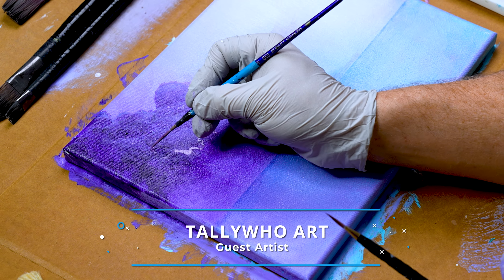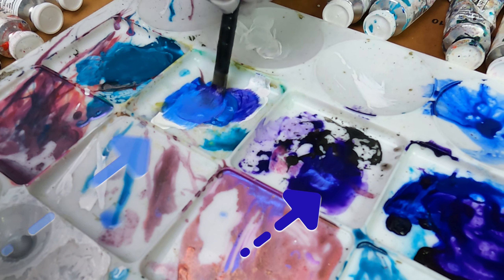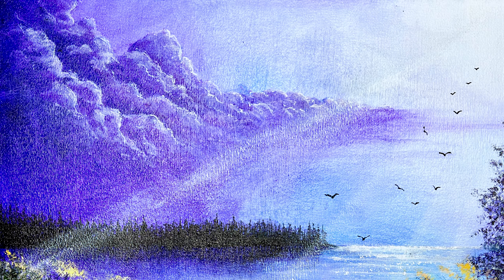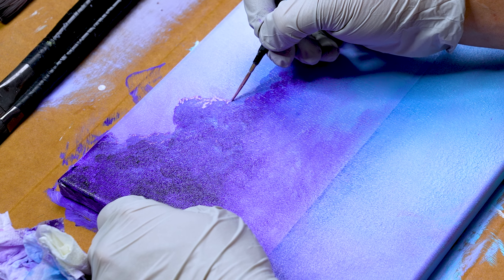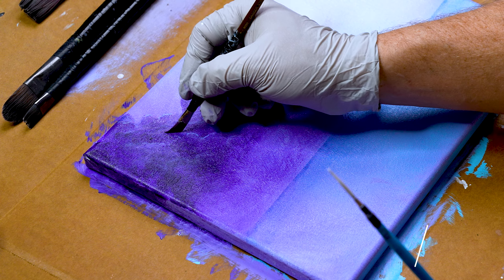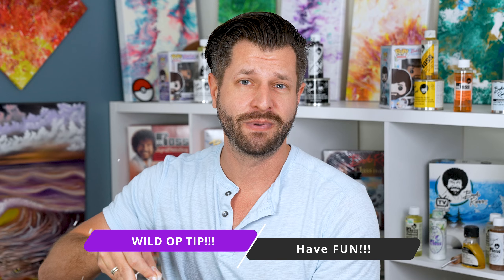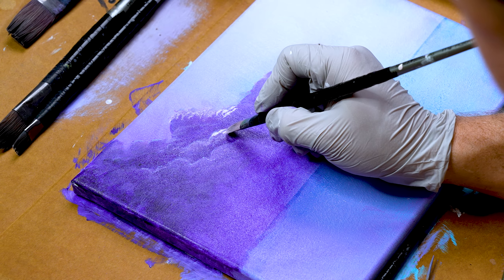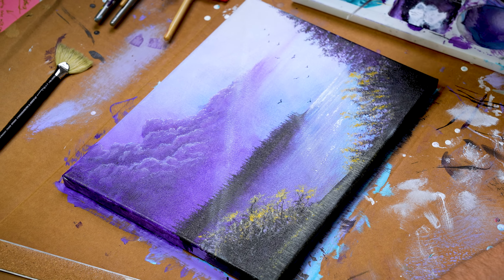Best Way To Paint Stunning CLOUDS With ACRYLIC Paint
It you struggle with painting clouds with acrylic paint, struggle no longer. In this easy painting tutorial, we will show you how to paint perfect clouds every single time.

In this video, we will cover the best way to paint clouds with acrylic paint. This is a step by step tutorial that goes over; shaping big fluffy clouds, adding mid-tones, and how to add highlights to make your clouds stand out. Combine all these easy tips to paint simple and easy clouds.

- Paints/Mediums Used:
🔷 Golden Heavy Body Acrylics
🔷 Golden Open Thinner
🔷 White Gesso

- Brushes/Tools Used:
🔷 2 inch Brush
🔷 Fan Brush
🔷 Filbert Brushes
🔷 Dagger Brush
🔷 Angle Shader Brushes
🔷 Flat Brushes
🔷 Script Liner Brush
🔷 Blue Shop Towels

⭐ Colors Used ⭐
   🔷 Titanium White
   🔷 Dioxazine Purple
   🔷 Cobalt Blue
   🔷 Prussian Blue

⭐ Time Stamps/Chapters ⭐

   🔷 00:00 - Best Way To Paint Clouds With Acrylic Paint
   🔷 00:38 - How To Paint Fluffy Clouds
   🔷 01:08 - Adding Mid-tones To Clouds
   🔷 02:05 - Painting Easy Highlights On Clouds
   🔷 03:24 - Make Your Clouds Brighter
   🔷 05:23 - Simple Acrylic Clouds Example

⭐ Helpful Videos ⭐